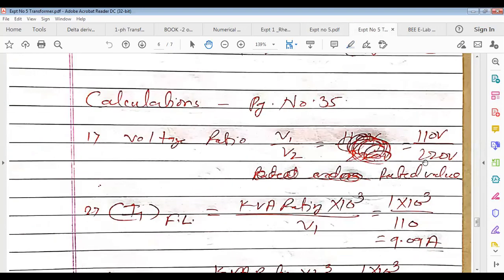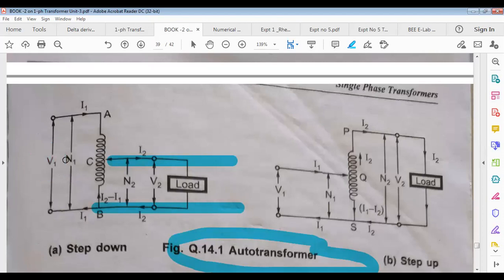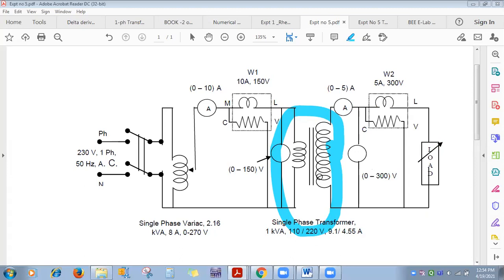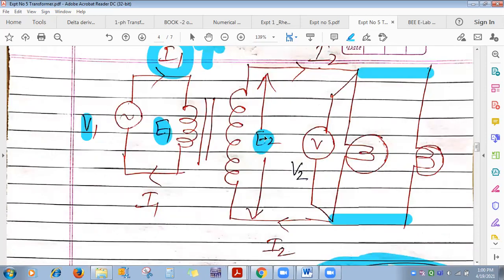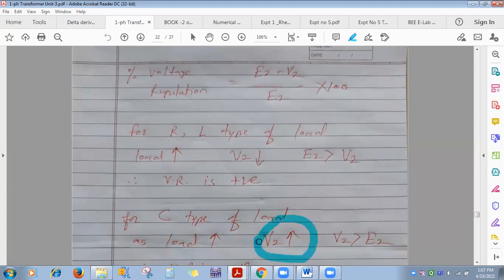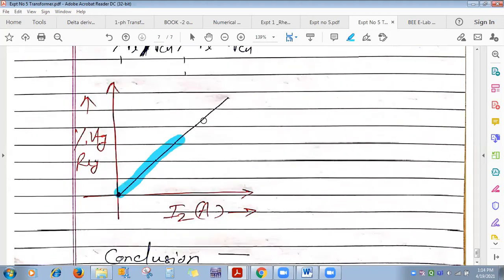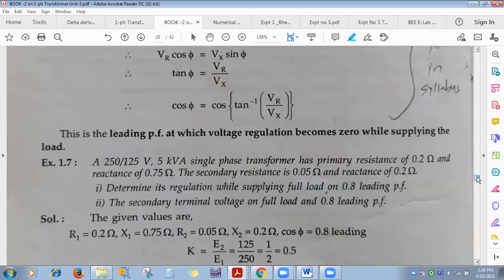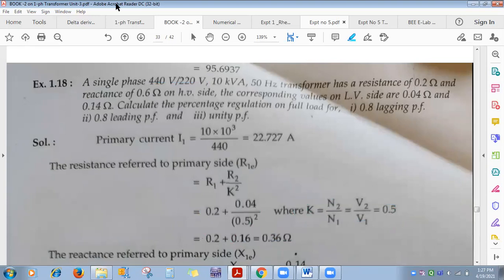L-21 Unit-3 1-ph transformer Direct loading method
Direct loading method